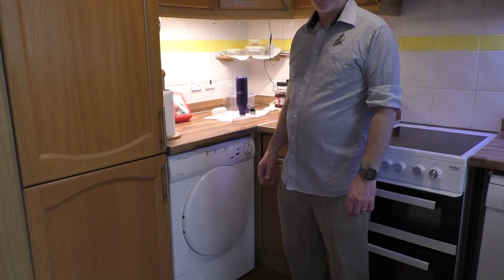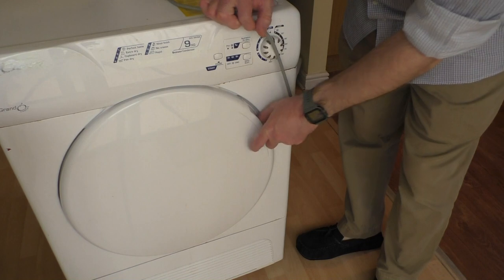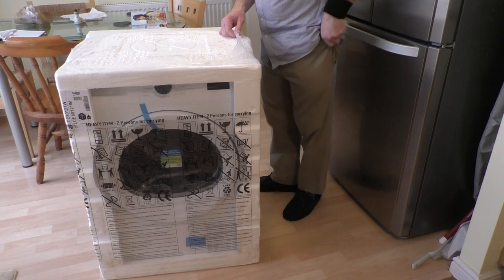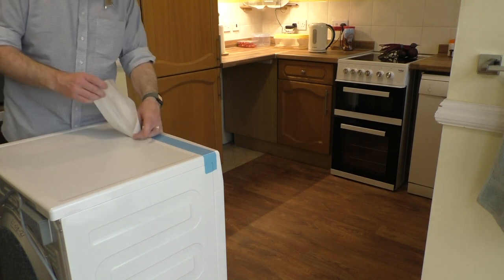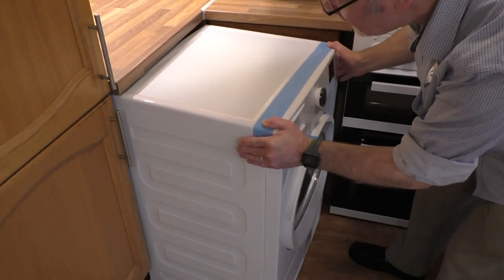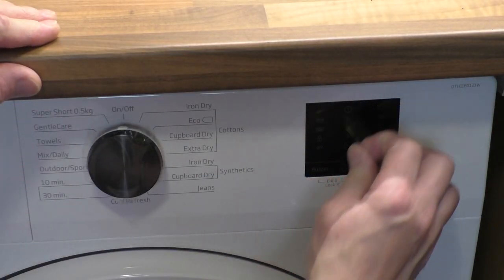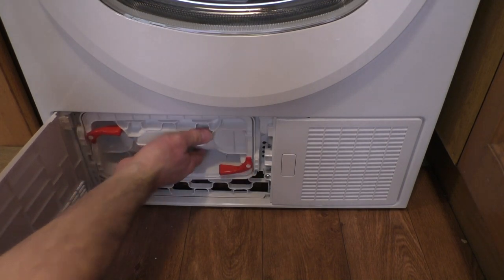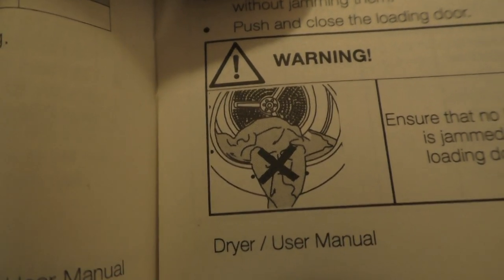Beko DTLCE80121W Tumble Dryer Delivery Day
Today I go down the rabbit hole of tumble dryer rocket science with the delivery of our brand new Beko DTLCE80121W.

We purchased this Beko DTLCE80121W from AO and it was delivered this morning at 07:30 and our old Candy tumble dryer was taken away.

I give the new  Beko DTLCE80121W a go with some freshly washed towels and it seems to have done a good job but I will need to thoroughly read the instruction booklet to really understand what it can do.

This  Beko DTLCE80121W cost a lot more than our old Candy appliance so we are hoping it will give us many more years of service. We only really use a tumble dryer in the winter time when you can't hang washing outside to dry though.